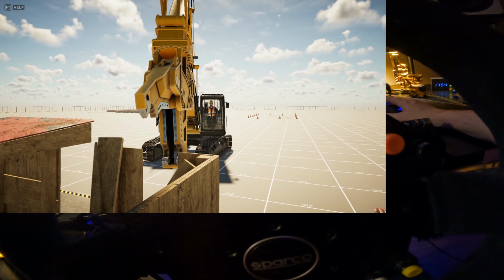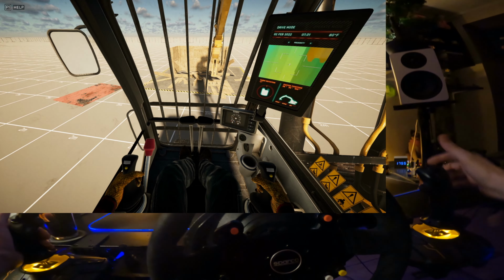Excavator Playground with Duo Controllers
Have you ever wanted to drive and play with a Excavator ?
I know i have, and with the Thrustmaster t.1600m duo setup
the experience goes to the next level !

✅Gigabyte Z390 AORUS MASTER, S-1151
✅Intel Core i9-9900K Prosessor
✅Gainward Phantom GeForce RTX 4090
✅ZOTAC GeForce RTX3080Ti Trinity OC
✅HyperX Fury RGB DDR4 3200MHz 32GB
✅XFX ProSeries Black Edition 1250W PSU
✅ASUS ROG Strix LC 360 CPU Cooler
✅NZXT H710 White (PC CASE)
✅Corsair Force Series MP600 2TB M.2 SSD
✅Samsung 860 EVO 1TB SSD
✅Steelseries Apex Pro keyboard
✅Razer Blackwidow Elite Gaming keyboard
✅Razer Deathadder V2 Gaming Mouse
✅Razer Goliathus Chroma mouse pad
✅Razer Kraken Kitty Edt Gaming Headset
✅Razer Base Station v2 chroma - black
✅Logitech C922 Pro Stream Webcam
✅Logitech HD Pro C920 Webcam

🎮 My Accessories 🎮
✅Samsung Odyssey G9 49" Curved Gaming Monitor
✅Heavy Hauler Button Box by A.S.P from EvloPC
✅ThrustMaster T.16000M FCS Space Sim Duo
✅Thrustmaster TX RW Leather Edition
✅Thrustmaster 250 GTO Wheel Add-On
✅Thrustmaster Sparco R383 Rally Wheel
✅Playseat Evolution Black, Silver frame (1 stk)
✅ Playseat Gear Shiftholder Pro (1 stk)
✅V3 Turn Signal
✅TrackIR V5

▼Channel Guidelines▼
1. Be kind, civil & respectful to all & English only in chat & comments
2. No constant backseating, spamming, copy paste, or all caps
3. Read the title, description & review thumbnail for details

⭐Teimo Dollars⭐

What are "Teimo dollars"?

How do I earn Teimo Dollars?
Every viewer earns 1 Teimo Dollar for every 5 minutes of view time. Viewers who are actively chatting earn 2 Teimo Dollar in addition.

How do I know how much Teimo Dollars I have?

You can spend your Teimo Dollars on sound effects here: Use the sound effects to cheer on, scare, or annoy me just by hanging out in chat!

How do I play games with my Teimo Dollars?

How else can I earn Teimo Dollars?